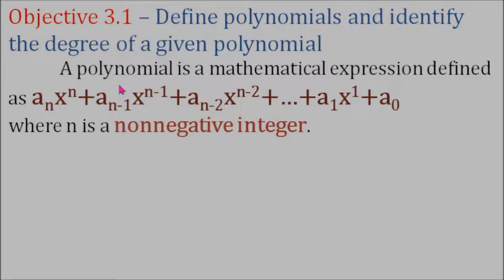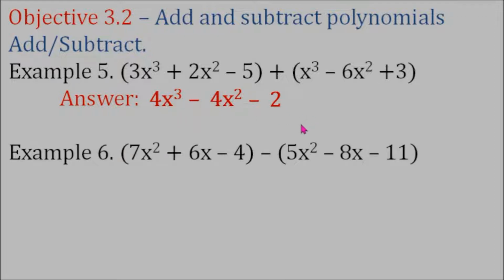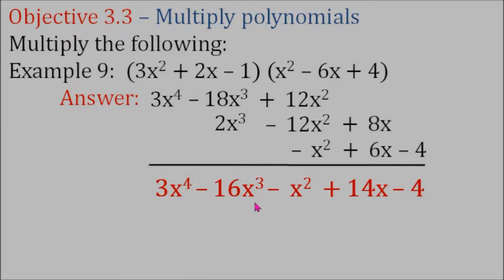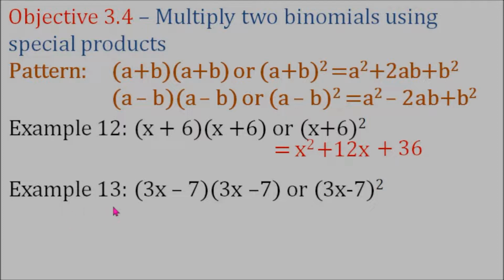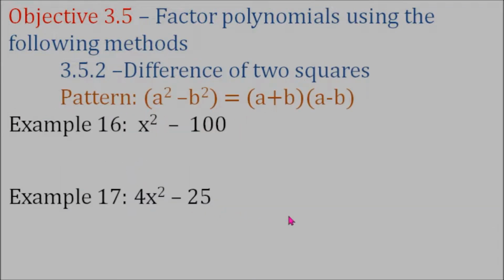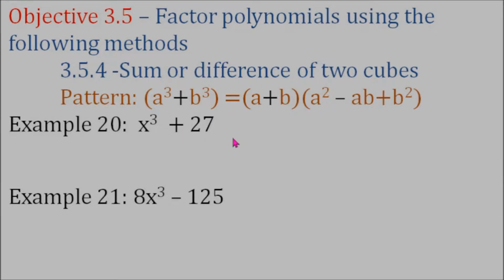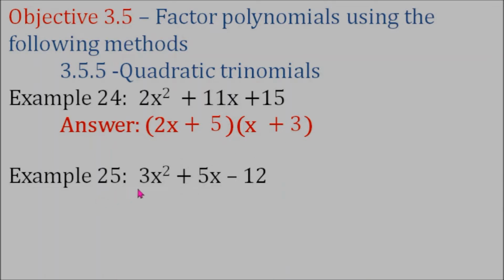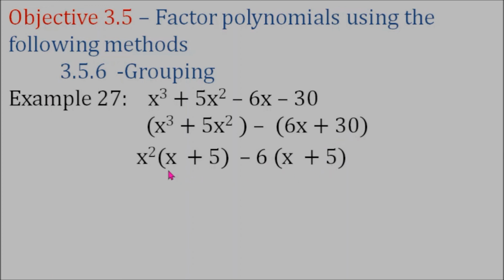APA (Applied Algebra) Unit 3-Polynomials